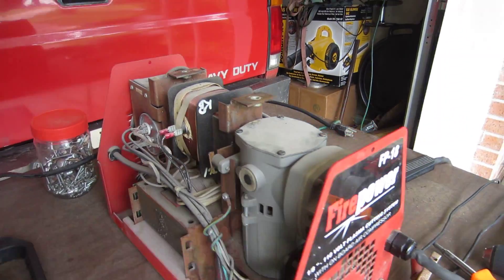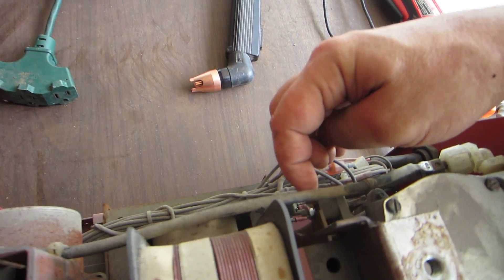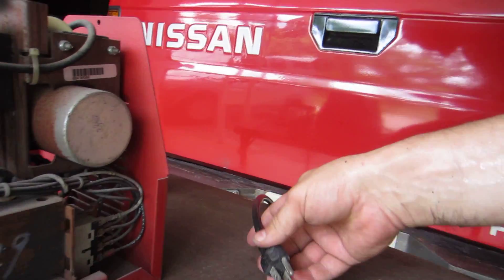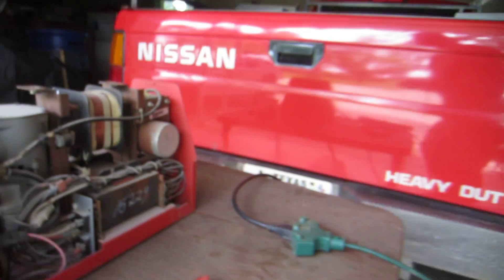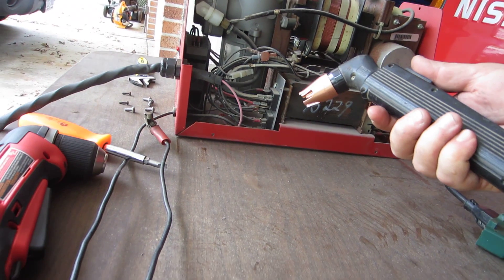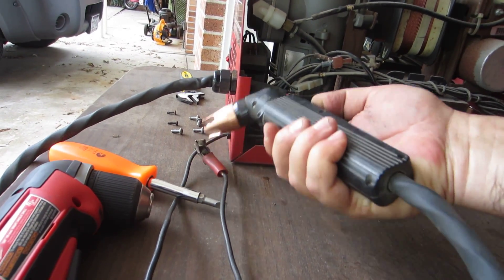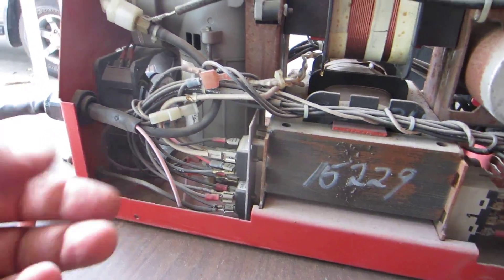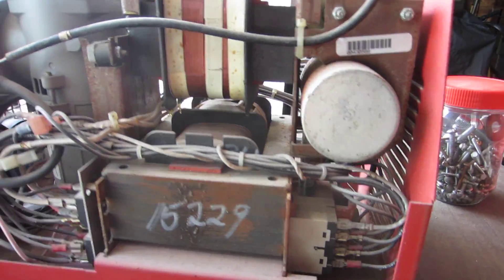Firepower FP-18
I'm having some problems with my Firepower plasma cutter.